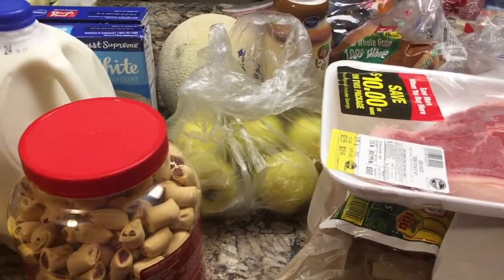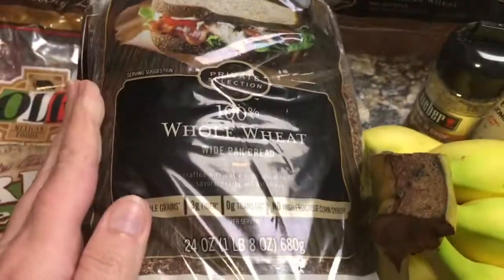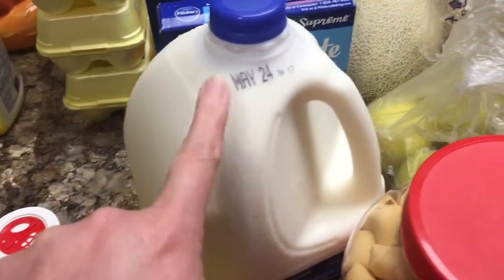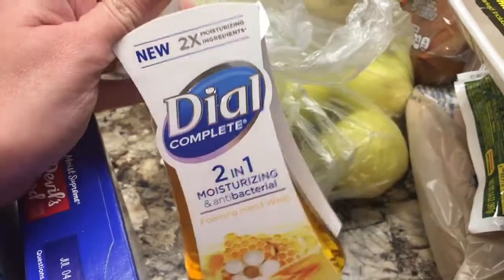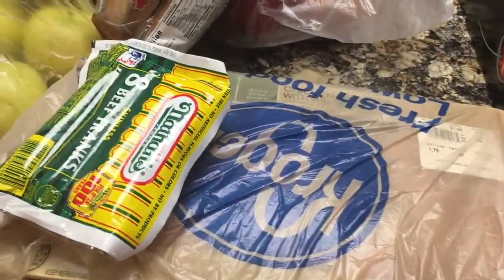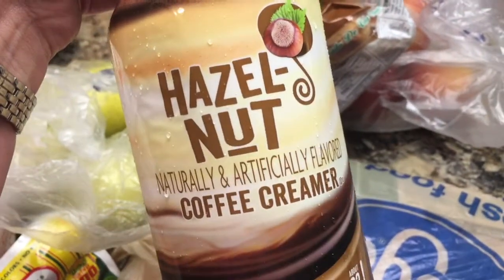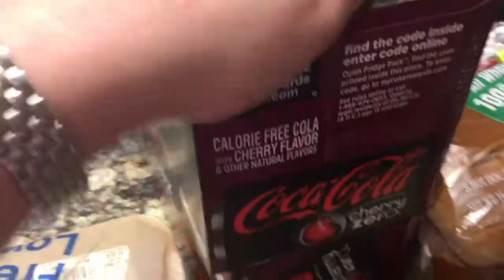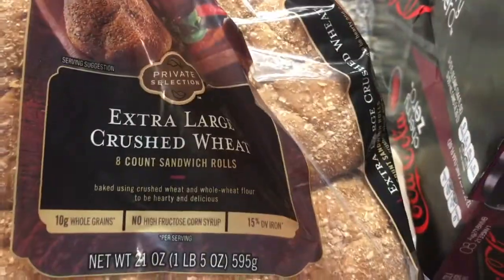Kroger Haul Last Items For the Month Of May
As you all know I only do my grocery shopping once a month. See what my final monthly purchases for the month are.

ADDRESS HEIDI SMITH/ C/O FASTNETNOW

Hello My name is Heidi and welcome to Kiddos Koral. I started my channel after my son Dilion was diagnosed with Leukemia in 2012. There were no local support groups and I wanted to make connections with others. My goal was to connect with those affected by childhood cancer. Immediately, made so many friends. Can not believe I have been making videos as long as I have. I truly have enjoyed every minute. I share a view of my life through VLOGS. You will see my typical day as a homemaker. Haul videos are released monthly for Dollar Tree, Aldi, and Kroger, and Costco. With an occasional trip to the shops in between. Family recipes are a weekly regular. I love to bake and cook all kinds of goodies for my family. And being a mom that takes pride in dinners around the table. You can look forward to watching all my families favorites being made. With all that cooking comes with mess. This means Cleaning Motivation videos. It is easy to feel like your the only mom who has to deal with all these tasks. By watching what I clean you may even feel better. Cause, I am sure your place isn't as messy as mine. I am not a perfect mom. But daily I manage to somehow pull it together. Thanks for visiting and being a part of Kiddos Koral